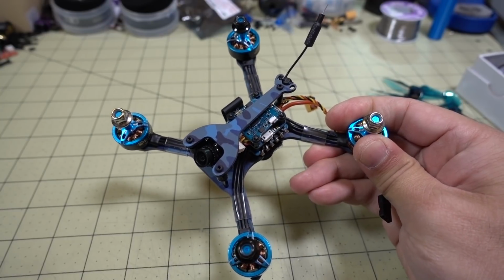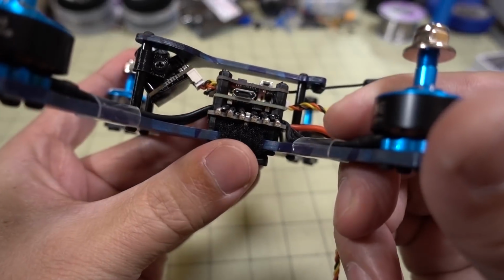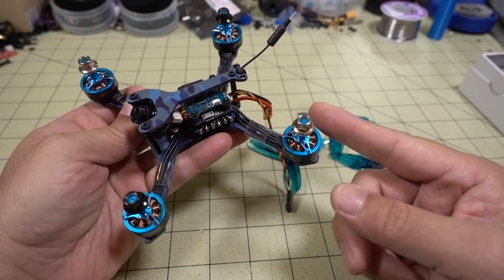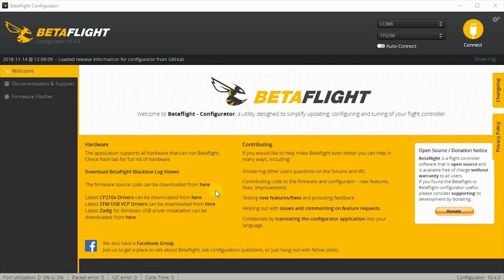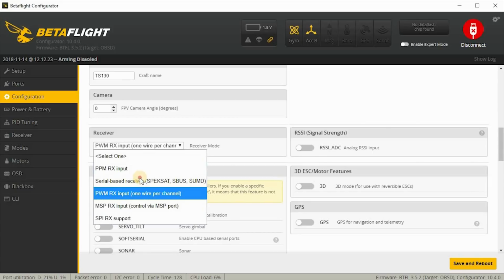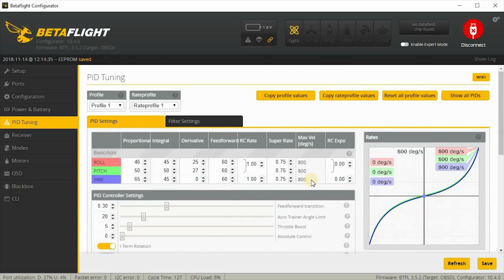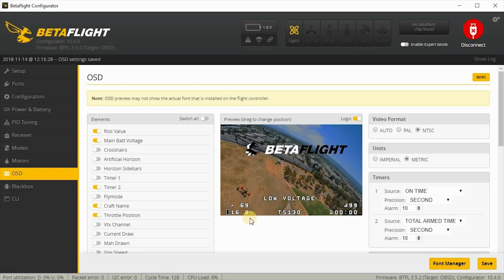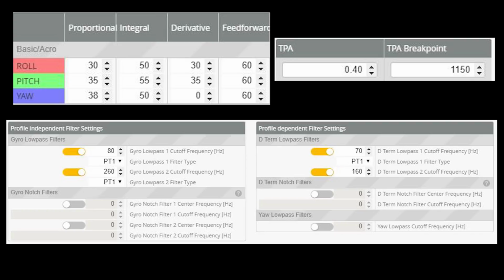MD#136 🚁Eachine TS130 3-inch Micro FPV Racer 🏁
How does this latest 3-inch micro with monster motors perform?

▼ Tools
63/37 Solder

Bitcoin - 12Y5vysDMvgqX4Z7h7iRTsgwWoCNwv9MPs
Ethereum - 0xD8f3758678F3d93539F804e36811f0A04B0D047F
Litecoin - LcyGPS2f3NZxWU6BRkCJ5qdk1zV6jUCtn8